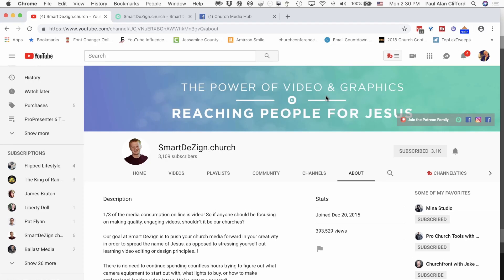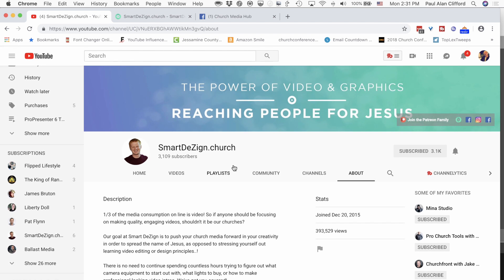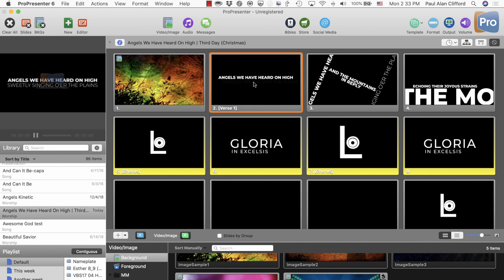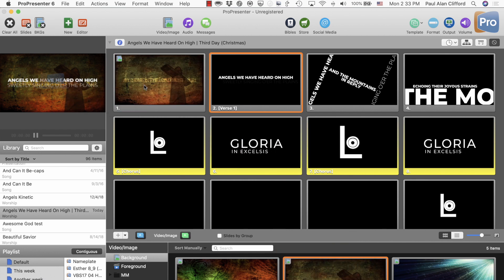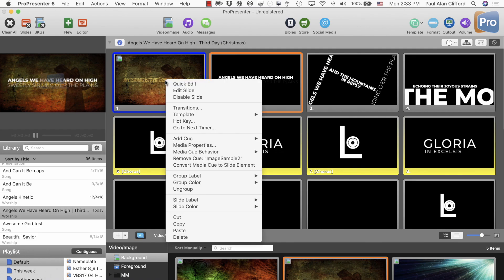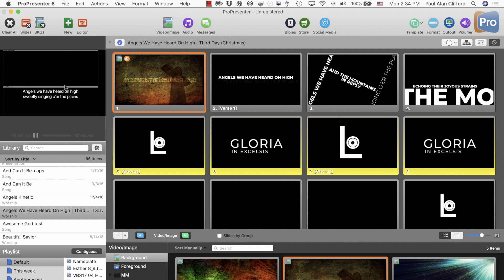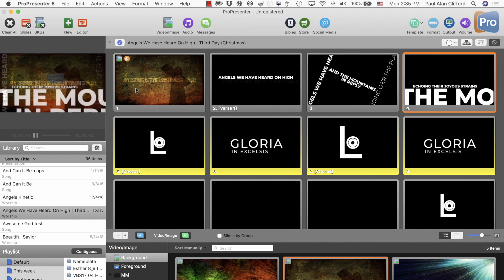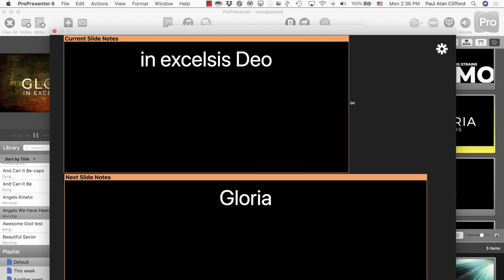How to add a video with a transparent background in ProPresenter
For your copy of the media used in this tutorial (as a ProPresenter 6 bundle, so it's ready to go), go to: TDM.fyi/AngelsTypography